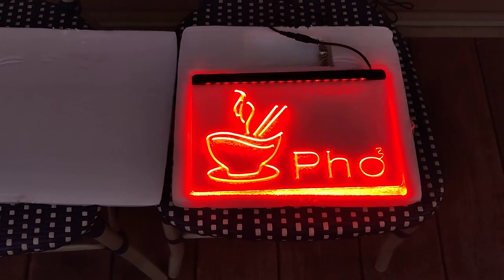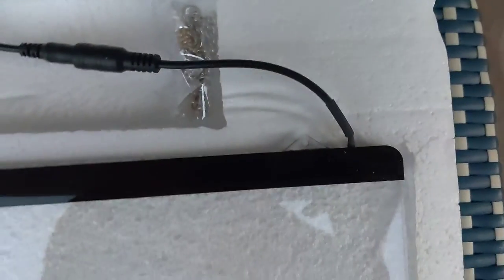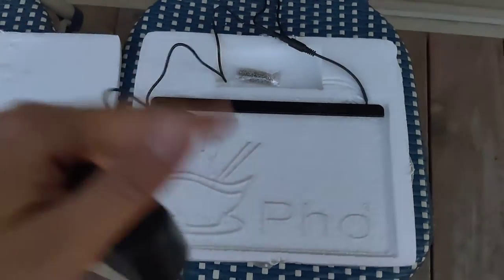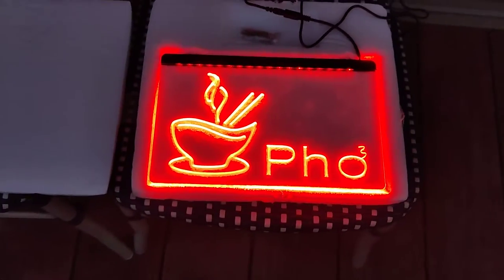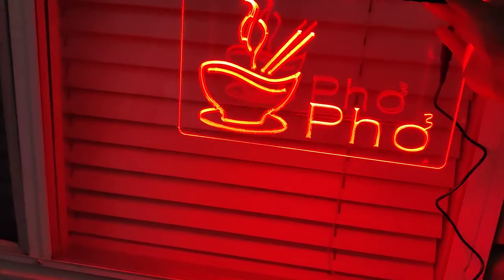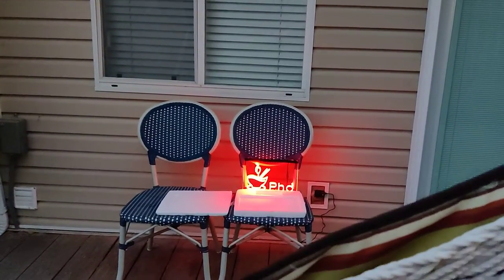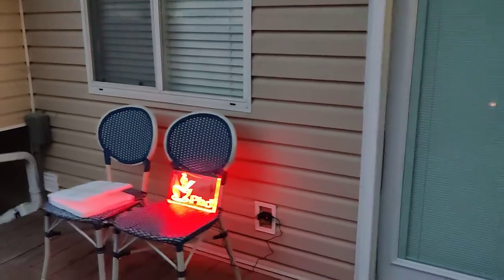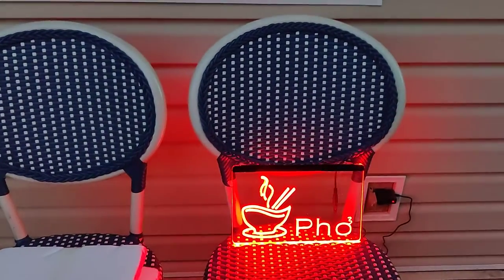Pho Vietnamese Vietnam Bowl Soup Beef Display LED Light Neon Sign From Amazon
Red Pho Sign.

Green Pho Sign.

Decorative - Perfect for Studio, Living Room, Bed Room, Game Room, Man Cave, Garage
Unique Neon Sign for Birthday, Anniversary, Christmas, Grand Opening Gift.
Ultra-bright - Use good quality LED, durable long-life material and components.
Green environmental protection product

 Product description

Approximately size: W 12"x H 8" (W 300mm x H 200mm) 100% Engraving (no laser, no paint) Carved with the latest 3D. Made of highest quality clear acrylic plastic and lighting. Suitable for 110v~240v power, provide a plug with voltage based on your country's standard: US 2 pin plug; AU adaptor; EU adaptor. With a metal chain for hanging up anywhere you like. Just plug to turn it on and light up.